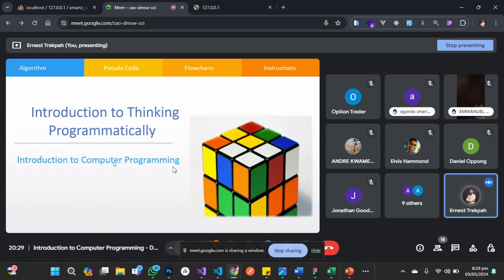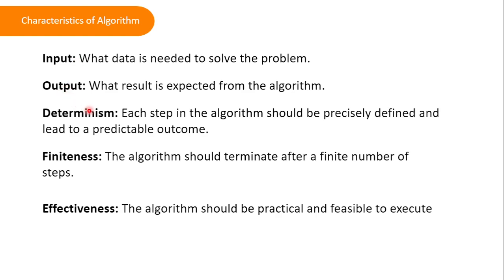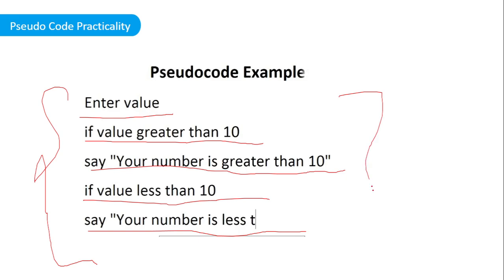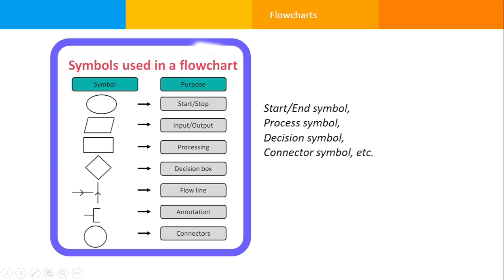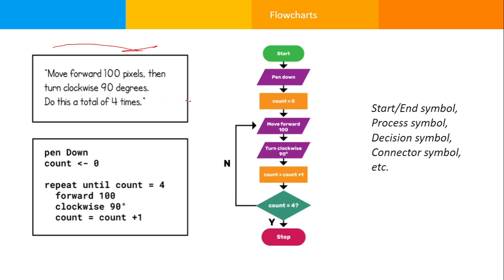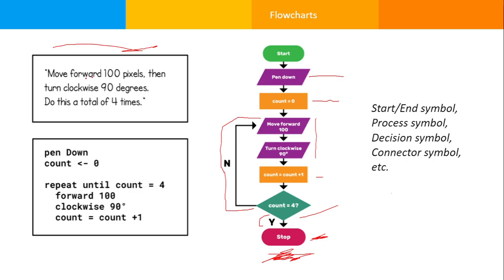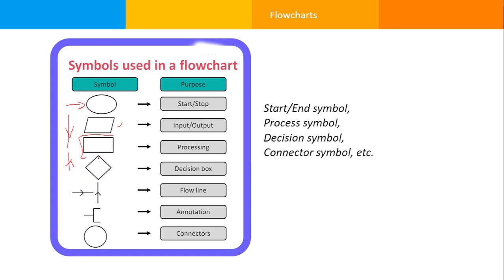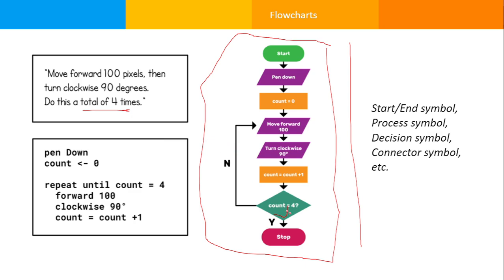Day - 2 | Thinking Programmatically - Introduction to Computer Programming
Introduction to Computer Programming day two. Thinking programmatically.